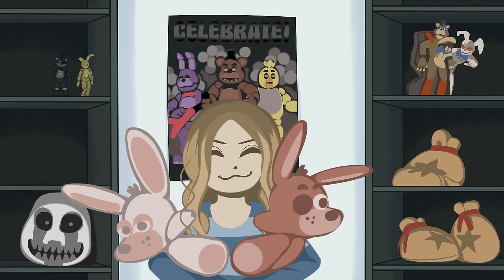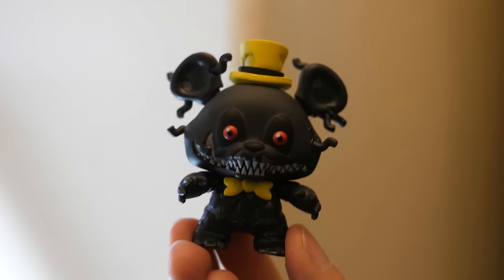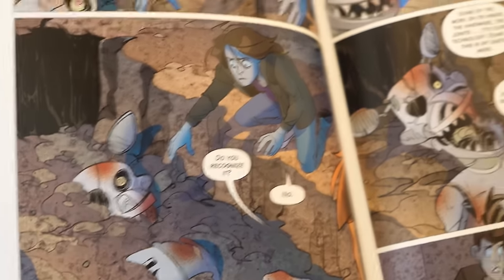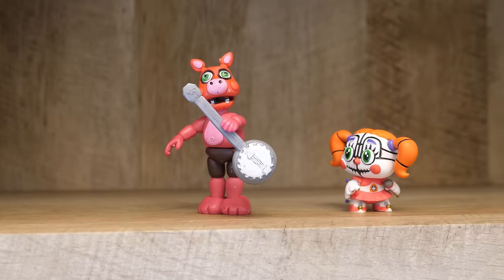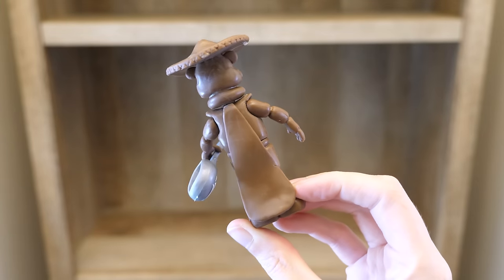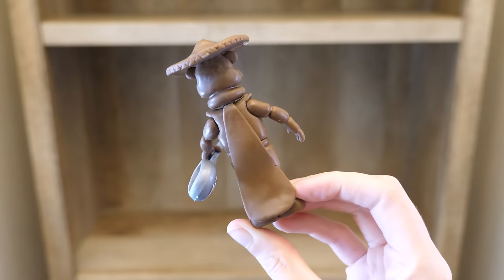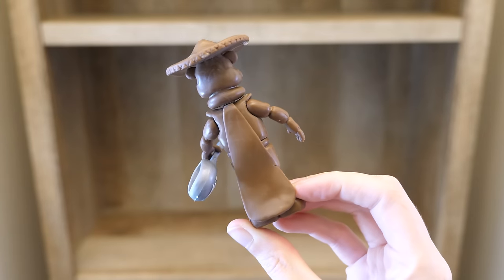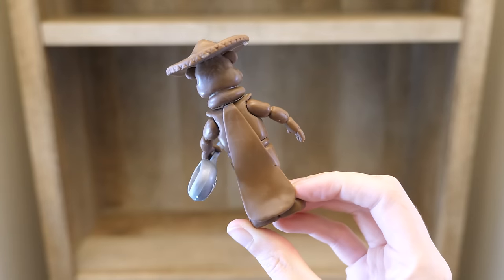More FNAF BOOTLEGS!!! Twisted Ones, Pizzeria Simulator, and Security Breach Action Figures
What's this?! A normal video uploaded onto my channel?! The toy reviews are BACK!!!

By the way, in case you couldn't tell, this video was filmed in 2021! It was going to be a break from my game project, but after filming, I decided against it, so here it is now! Thanks for the support :3